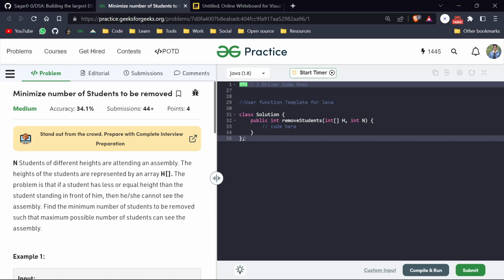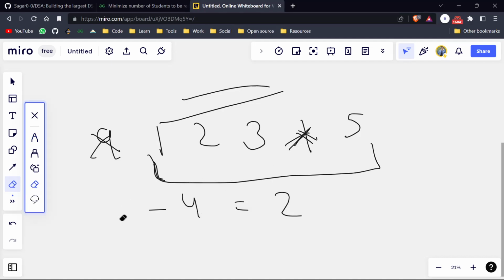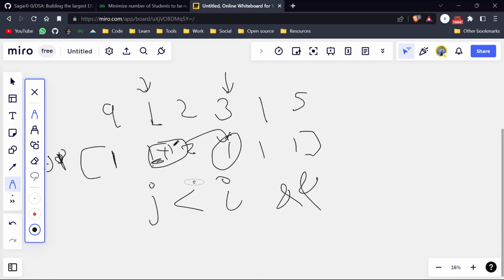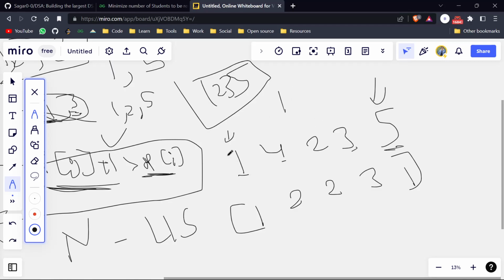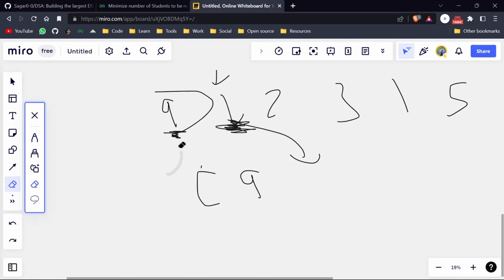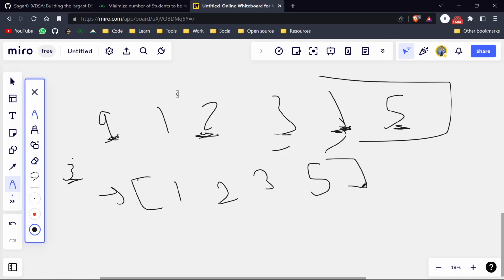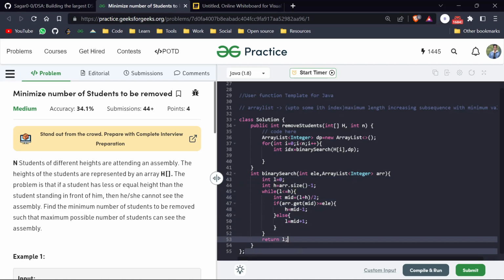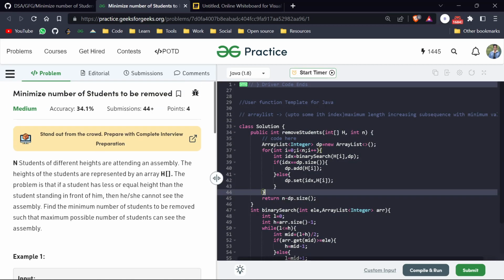Day 185 - Minimize number of Students to be removed | Array | GFG POTD 3 Jan